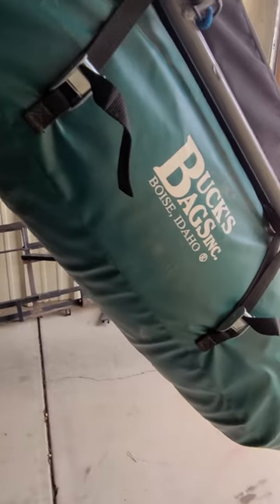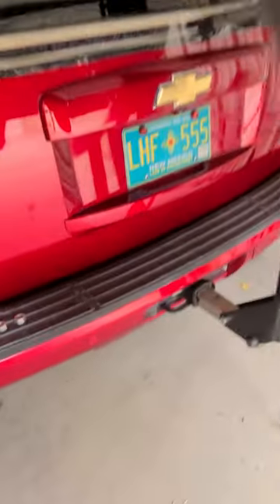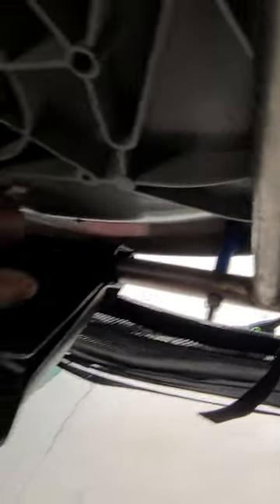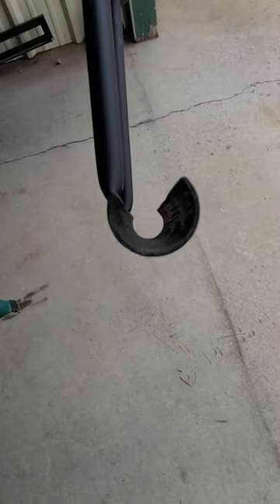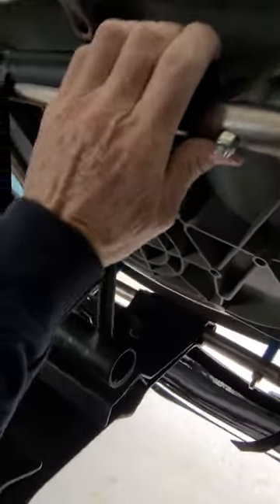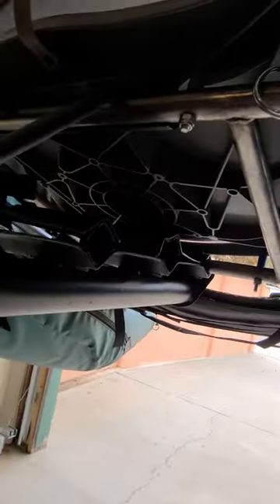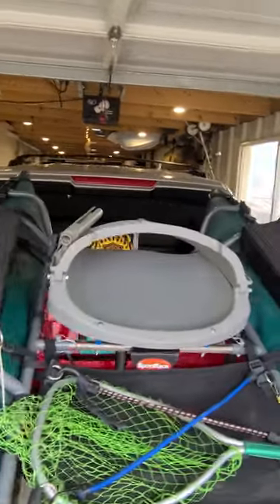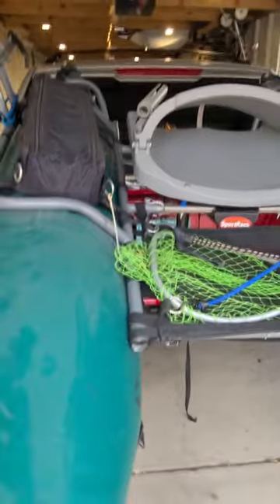Inflatable pontoon boat transport rack.